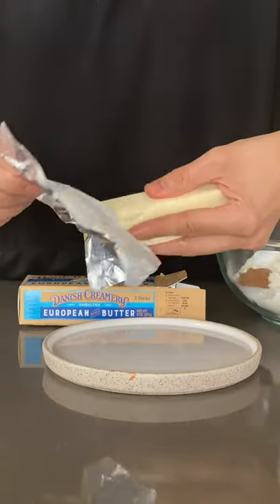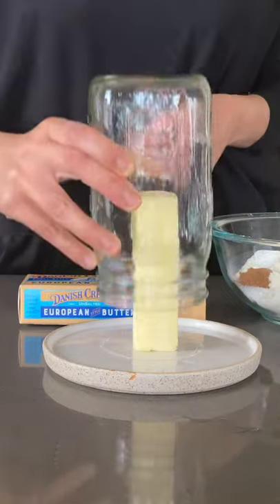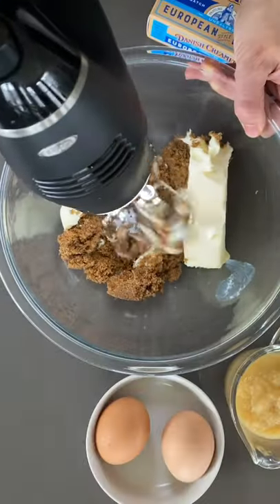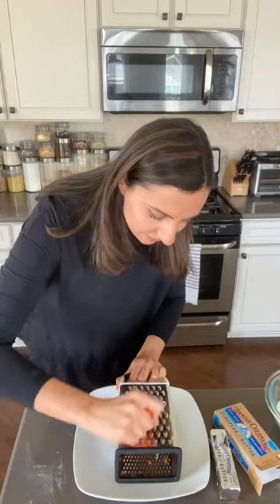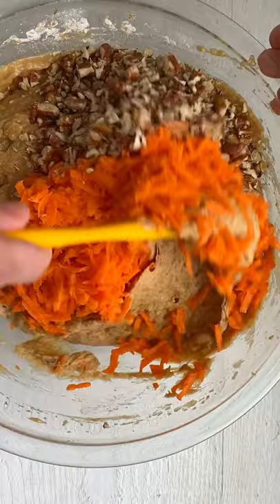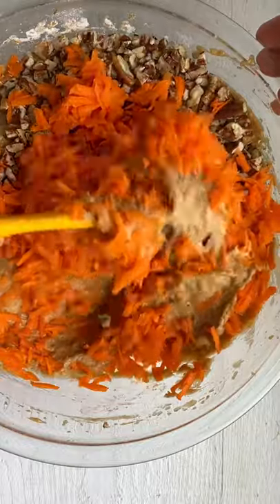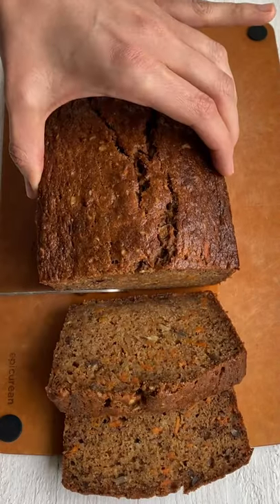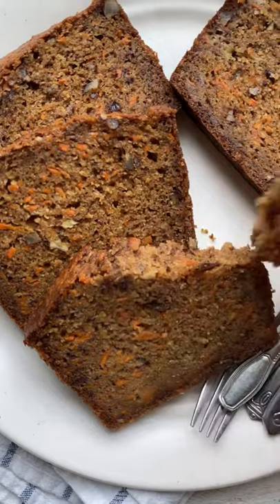Carrot Banana Bread | With Easy Butter HACK!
Simple to make and delicious to eat, this carrot banana bread is perfectly moist and full of rich flavors.

🥕 🍌 INGREDIENTS
Nonstick cooking spray
1 ¾ cups all-purpose flour
1 teaspoon baking soda
1 teaspoon ground cinnamon
1 teaspoon salt
½ cup Danish Creamery Unsalted European butter
¾ cup dark brown sugar
2 large eggs room temperature
2 medium ripe bananas mashed (about 1 cup)
½ cup unsweetened applesauce
1 teaspoon vanilla extract
1 cup shredded carrots about 2 1/2 medium
½ cup chopped pecans optional